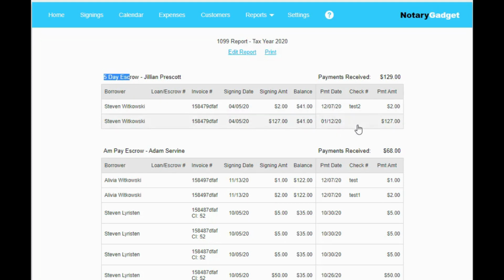Everything You Need to Know About the 1099 Report